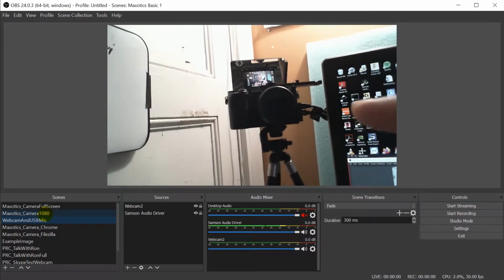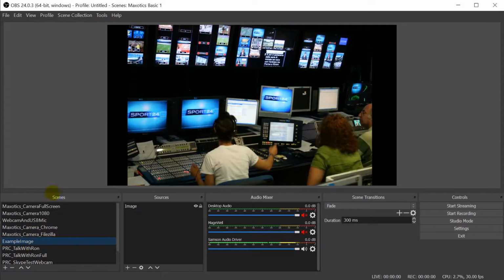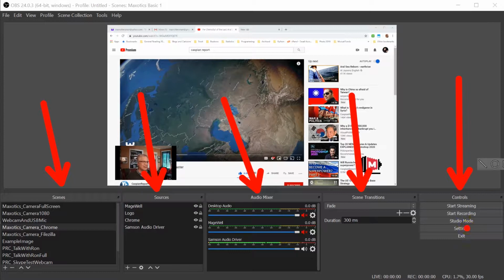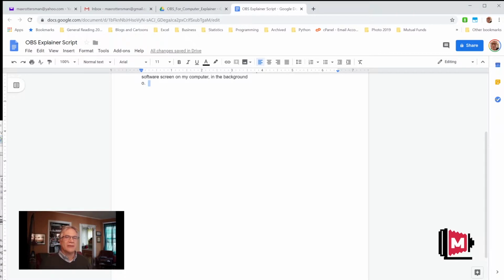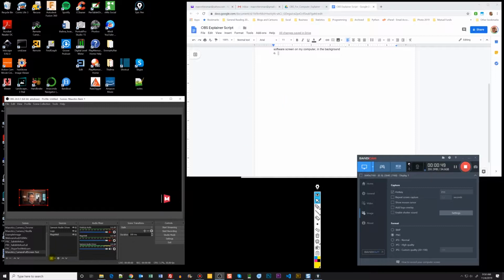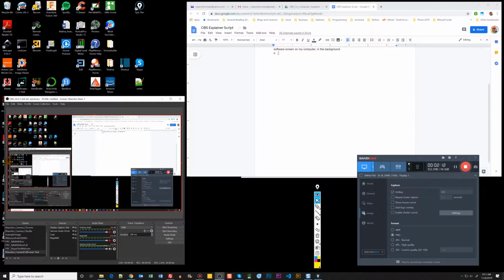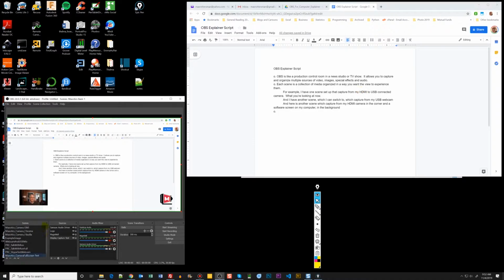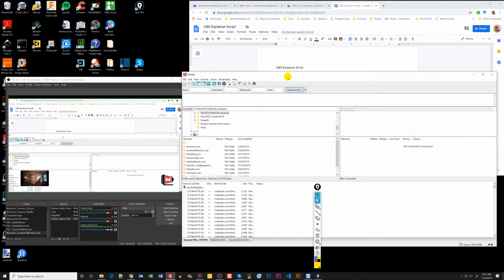OBS for Explainer Videos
How I used OBS to visually narrate anything on my computer.

I struggled at first.  The key for me was using the 'Alt' key to size the 'Display Capture" to the section of the screen I wanted, and then resize that rectangle to how I wanted it to fill my screen.

For greenscreen I recommend this: search "Elgato Green Screen"
For mics, see Fifine